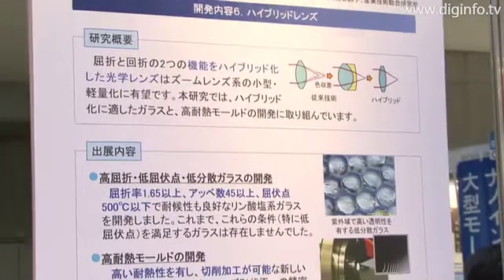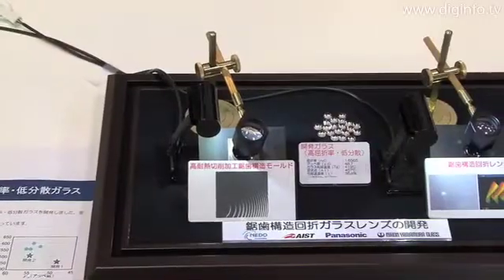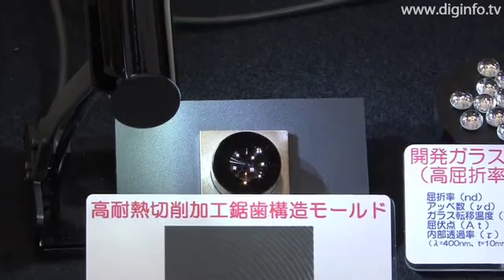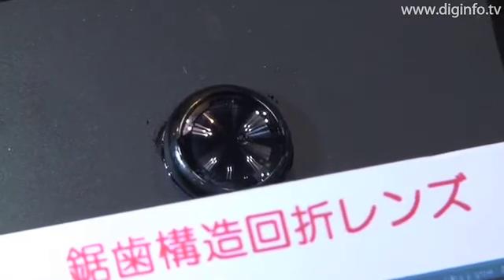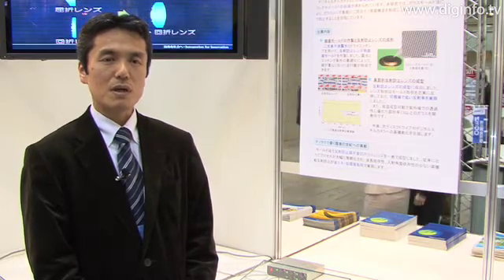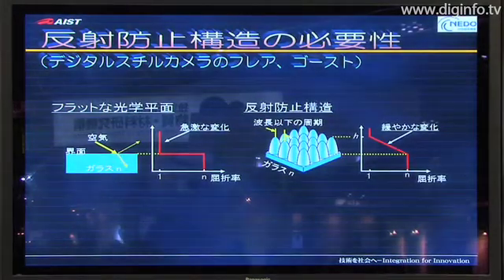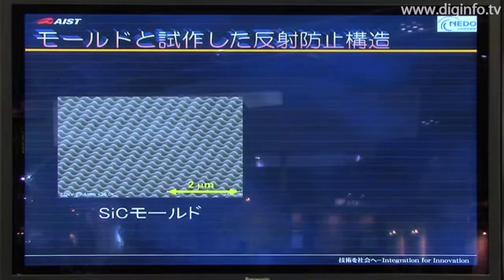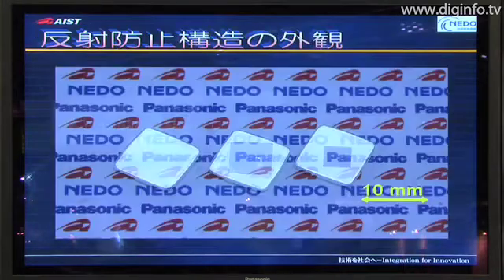Next-generation Optical Technology Using Imprinting : DigInfo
NEDO Project
Next-generation Optical Technology Using Imprinting